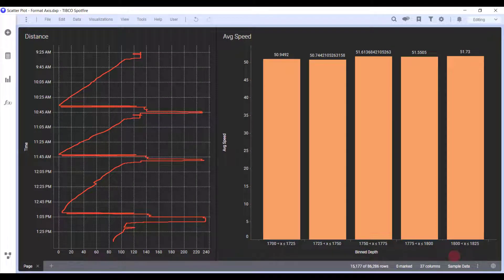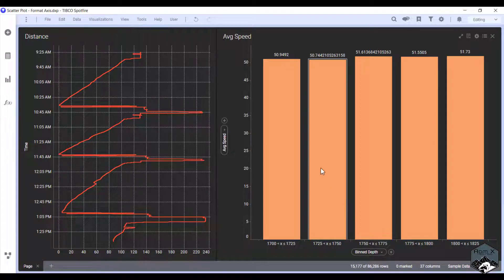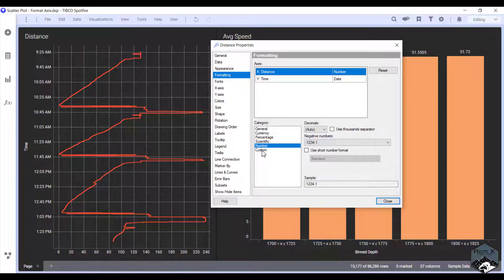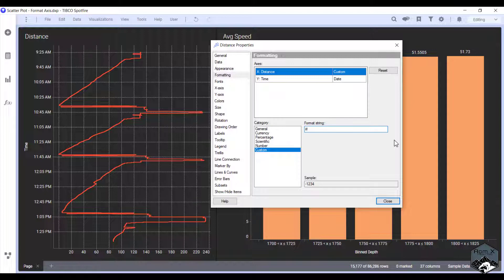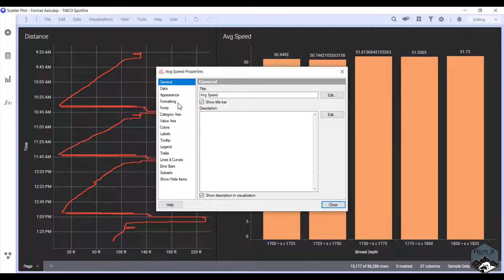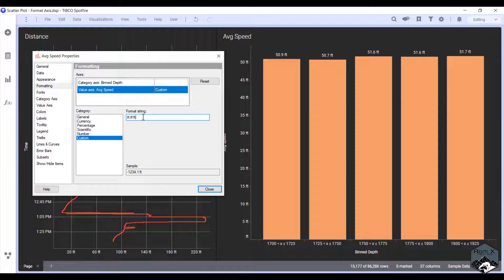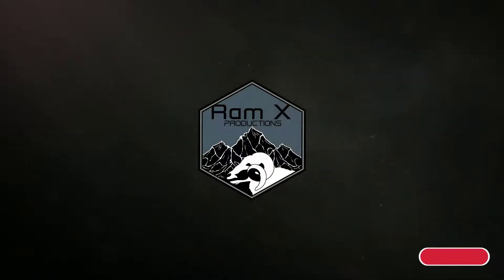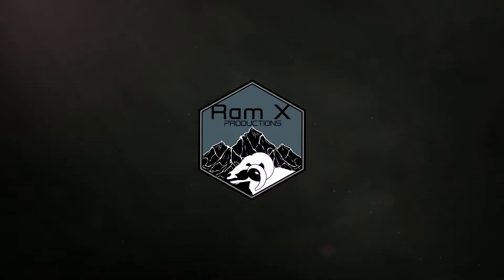Spotfire: Add Units to X-Axis, Y-Axis and Labels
Spotfire tutorial in how to add units to x-axis, y-axis and labels on a visualization. In the video I go over how to add units to a XY Scatter Plot and bar chart but you can do this with combination chart, waterfall chart, pie chart, line chart, KPI chart, tree map, box plot. Heat map and parallel coordinate plot.